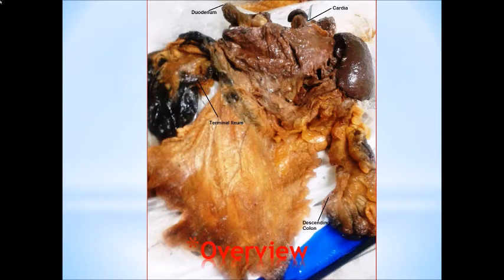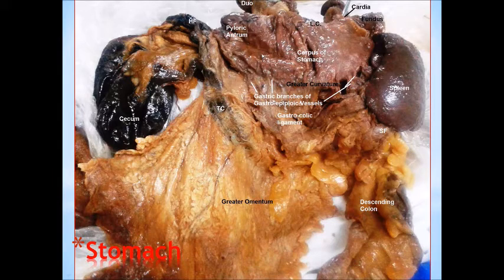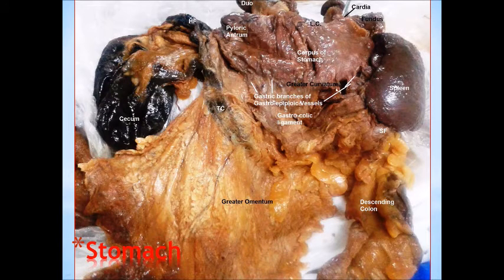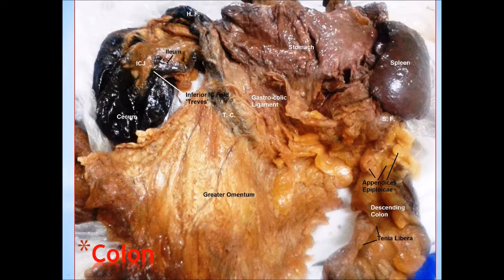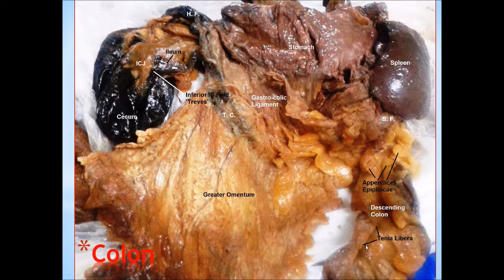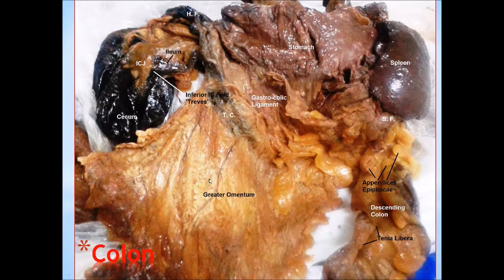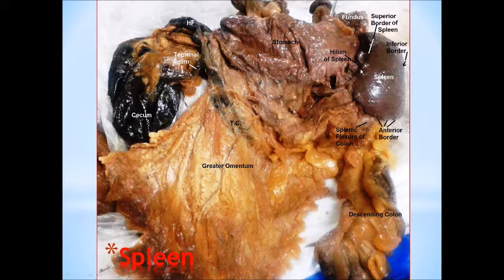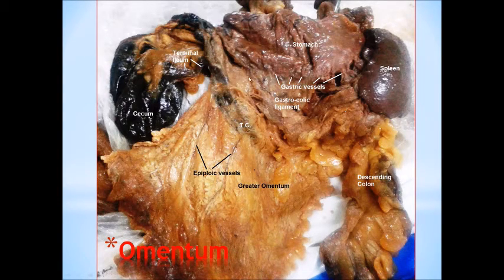Surgical Anatomy of Cadaveric Abdominal Viscera - Dr Sanjoy Sanyal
Educational Video created by Dr Sanjoy Sanyal; Professor, Surgeon, Neuroscientist and Medical Informatician
A section of abdominal viscera from a cadaver has been described - Stomach, Spleen, Colon, Greater Omenutm, with some clinical and surgical correlations
Corrigendum: Please disregard the inadvertent error when the Gastrosplenic ligament is being described - GS ligament contains Gastro-epiploic vessels; Spleno-renal ligament contains the Splenic vessels